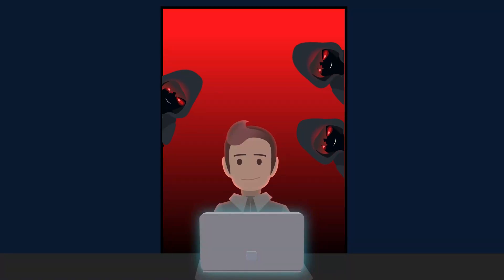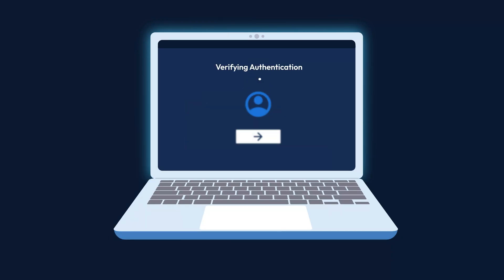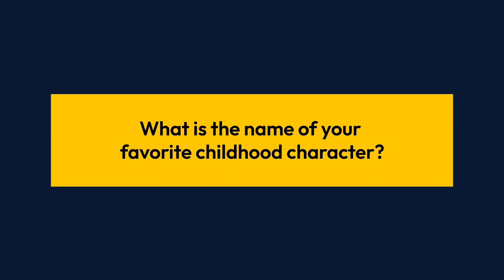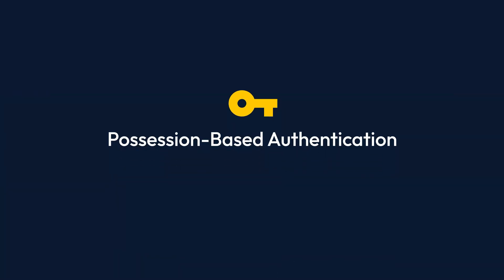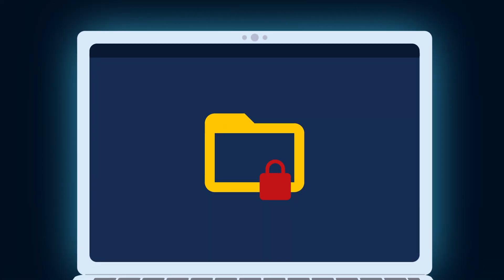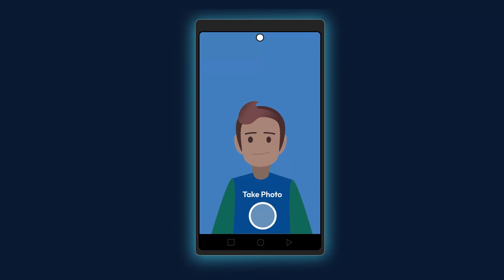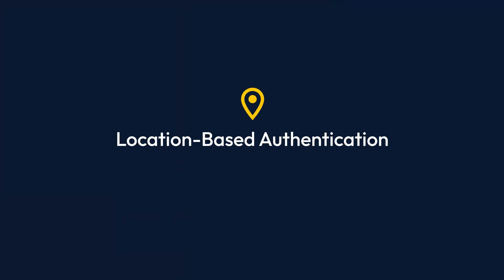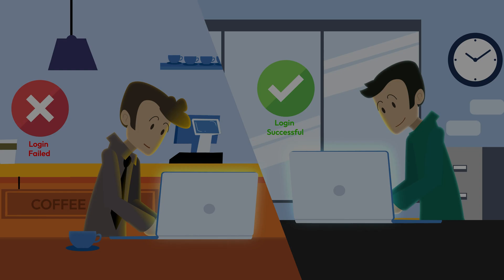Types of Multi-Factor Authentication (MFA)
The four types of Multi-Factor Authentication (MFA) are knowledge, possession, inherence and location. These authentication types give users numerous options for securing their data, ranging from hardware security tokens to biometric scans.

Learn more about each type of MFA method to help you choose which one will best protect data for you or your business.

TIMESTAMPS:
00:00-00:21 Introduction
00:22-00:42 Knowledge: Something you know
00:43-01:04 Possession: Something you have
01:05-01:26 Inherence: Something you are
01:27-01:39 Location: Somewhere you are
01:40-1:50 Final Thoughts